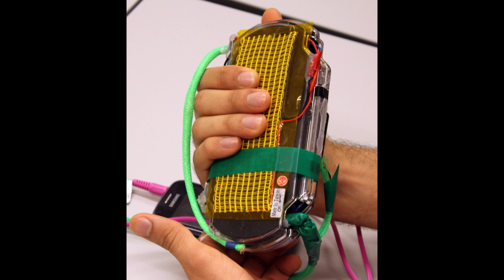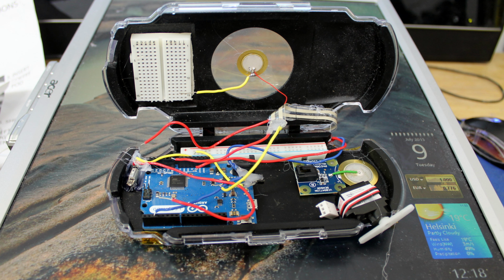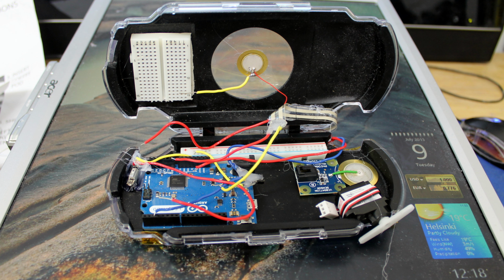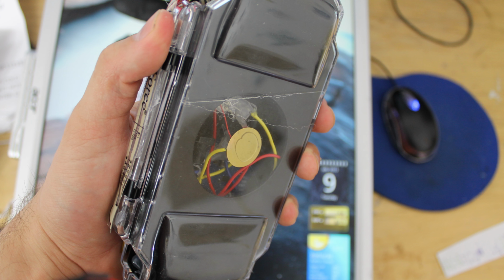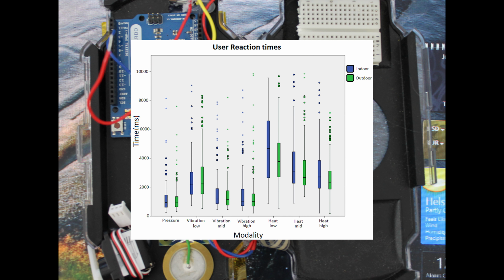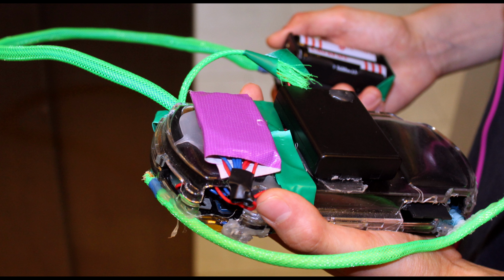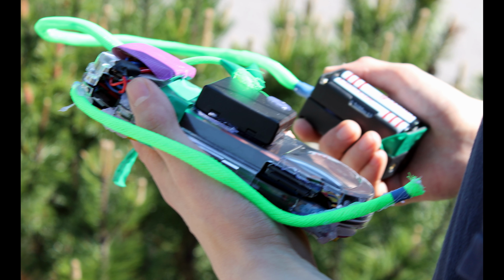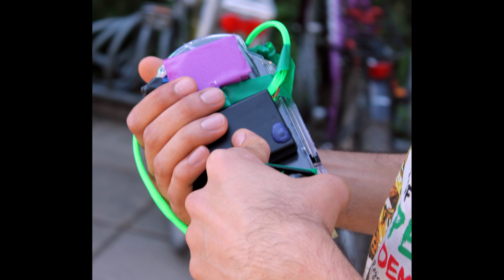The force phone II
Why have I been talking about haptics all this time?